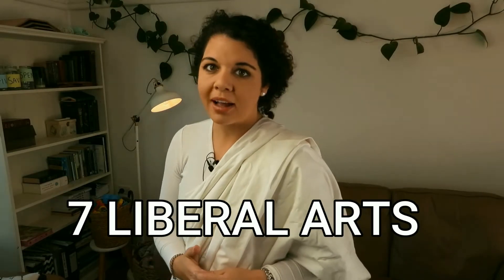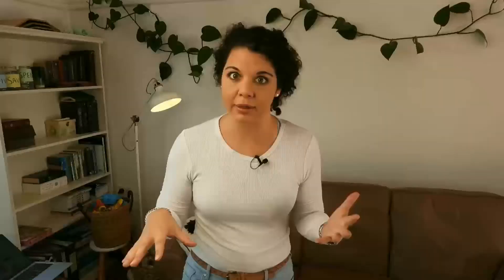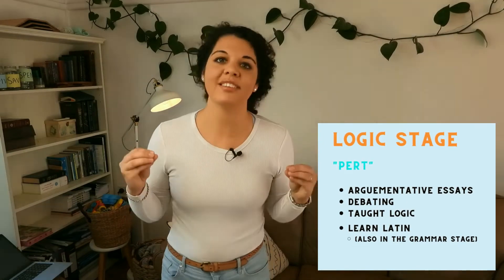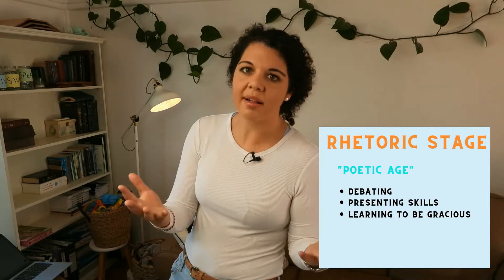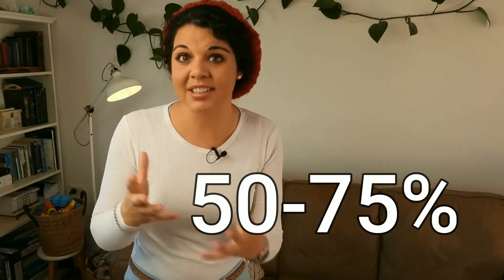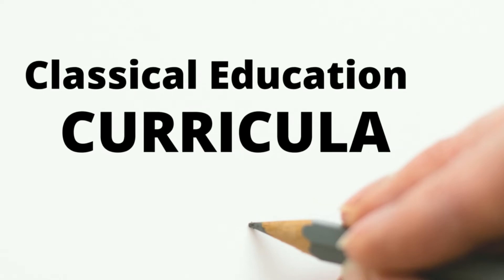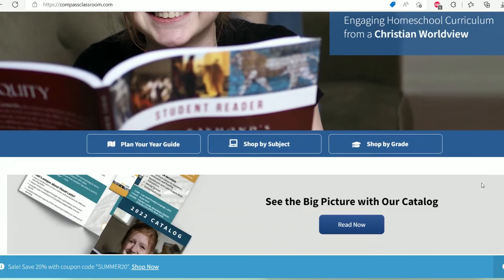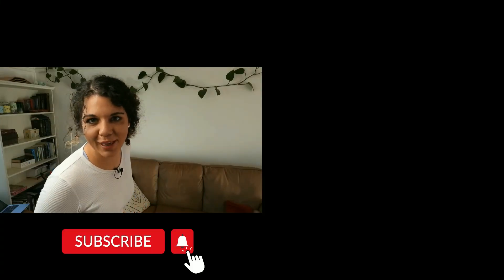Classical Christian Education for BEGINNERS// The Basics You NEED to Know 🕴🎻⚱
Classical Christian Education is becoming more popular today and you've probably heard the term...but what is classical education?

In this video, we discover the trivium, quadrivium, 7 liberal arts, and Latin as well as the grammar, logic and rhetoric stages in detail.

We then run through the classical curriculum programs you're going to love! Hope you love the video!

Lost Tools of Learning book

Checkout my website for more at howdoihomeschool.com